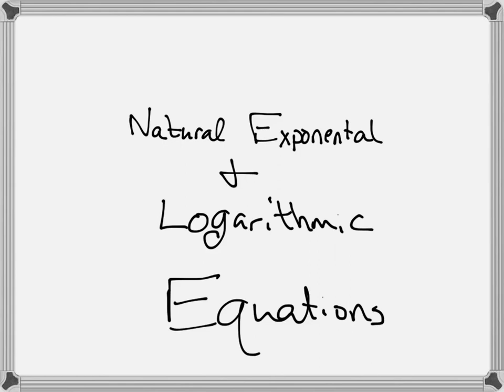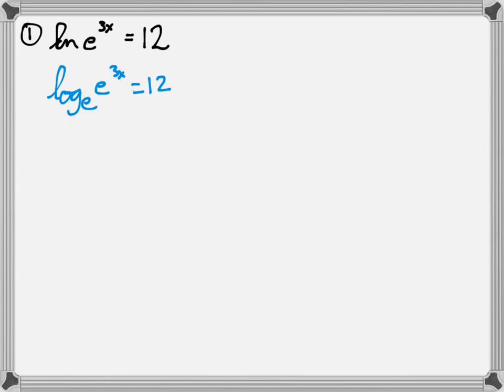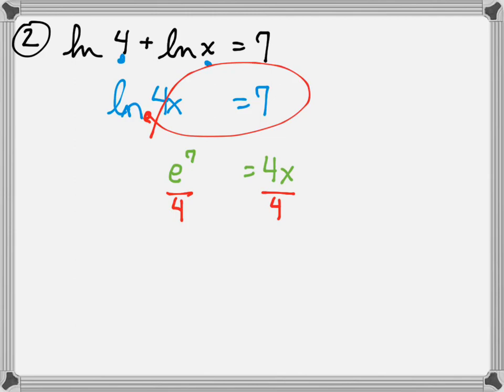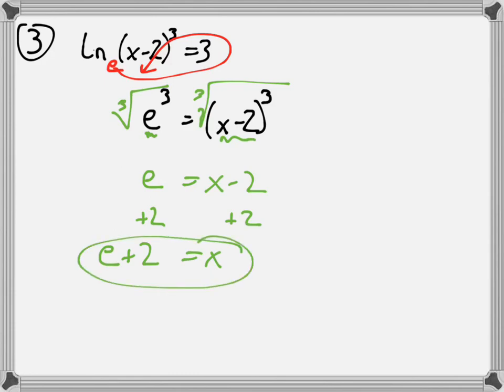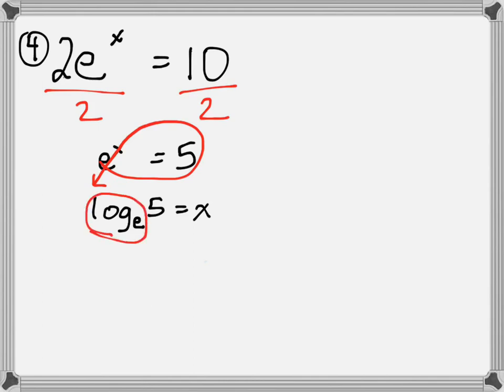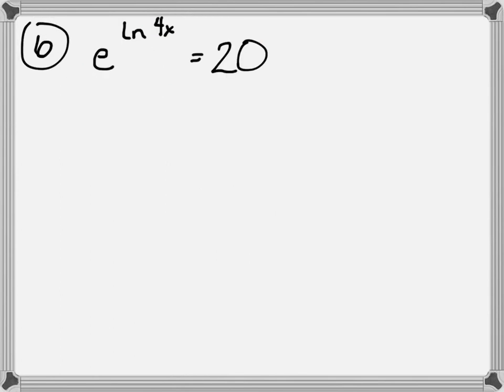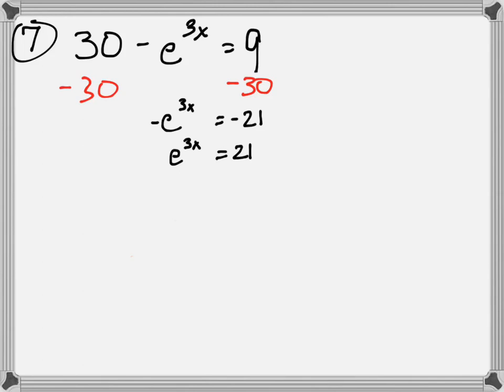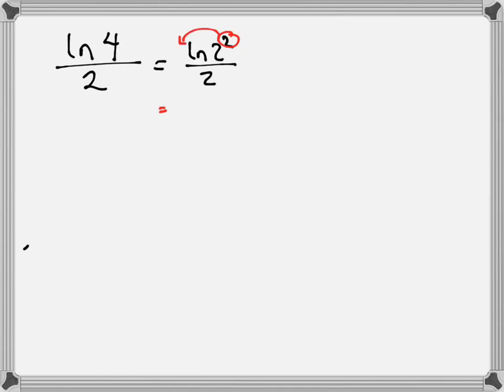natural logarithmic and exponential equations